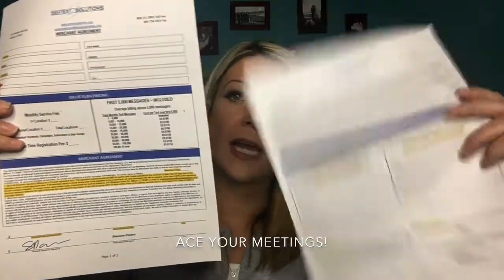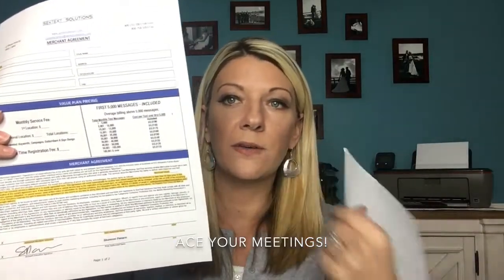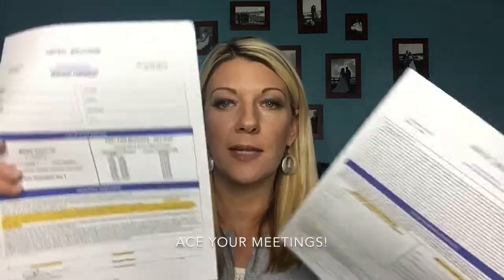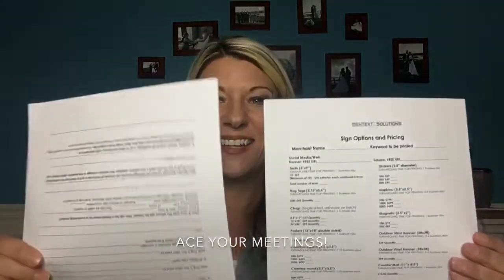Ace Your Meetings! Steps to a faster close.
Here is my meeting process. Tips and steps to make your meetings more successful from your first to the last!